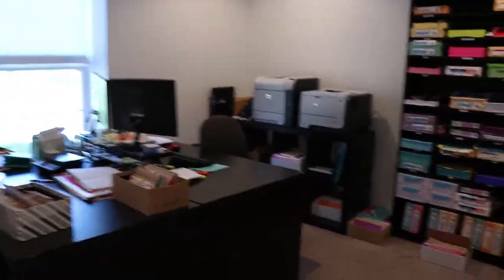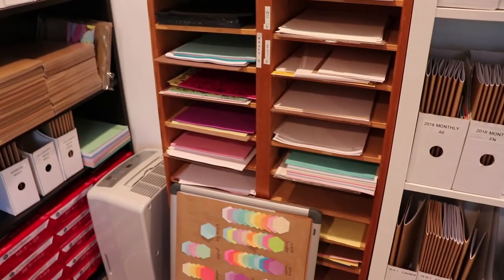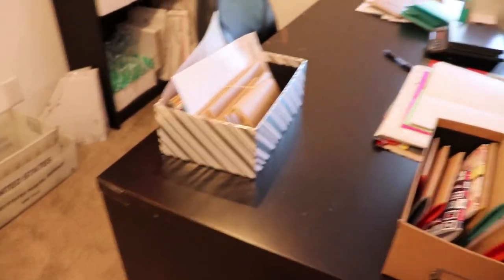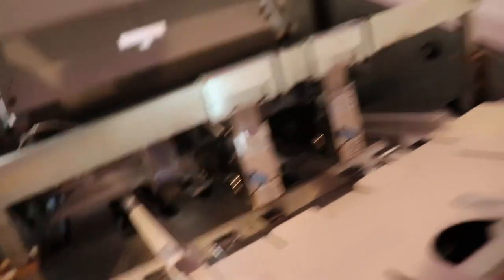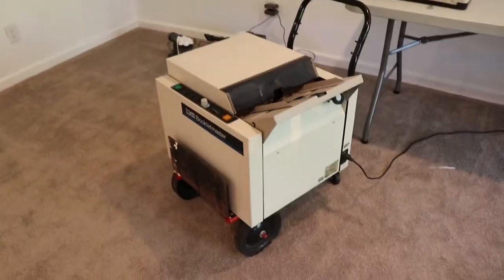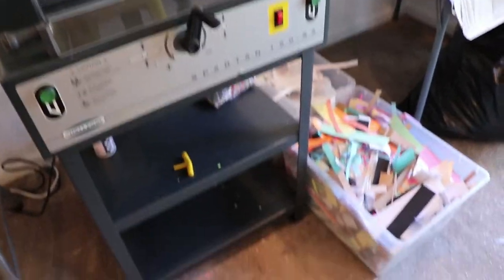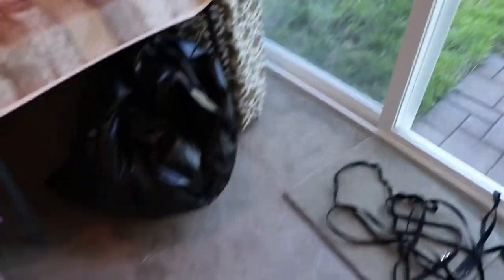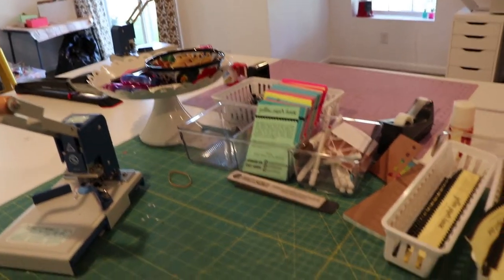Yellow Paper House | ETSY SHOP | Studio Tour!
AND ON INSTAGRAM @YELLOWPAPERHOUSE